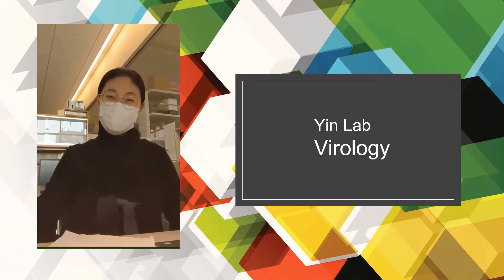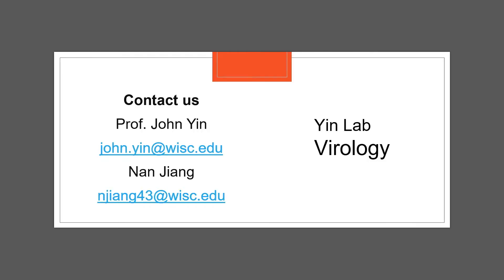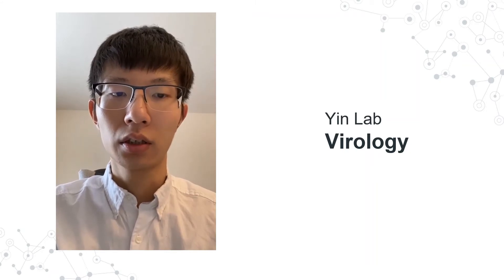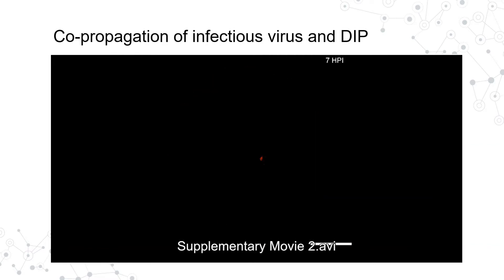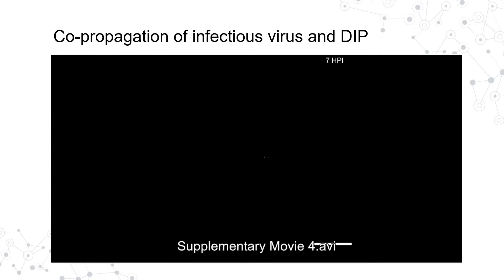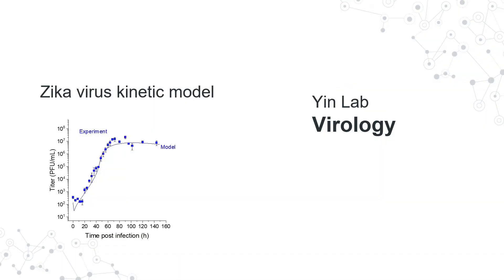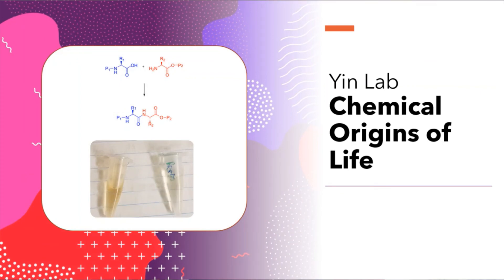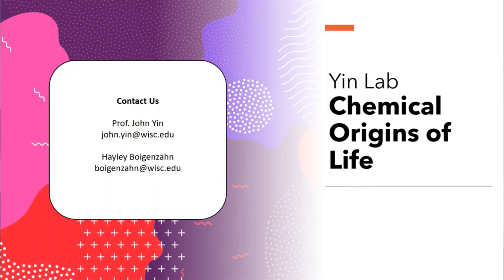Yin Lab Tour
Tour the Yin lab, meet the graduate students and learn what research they’re doing!